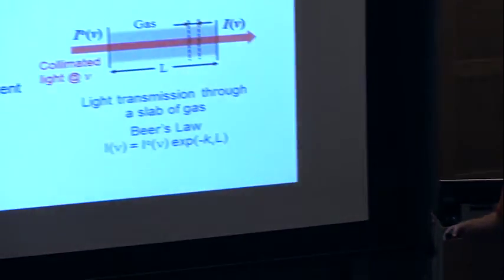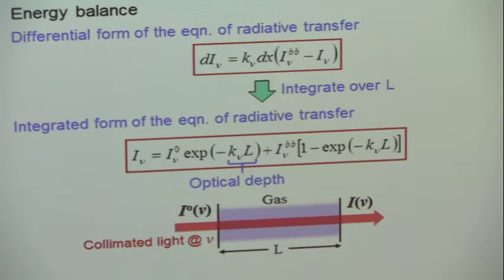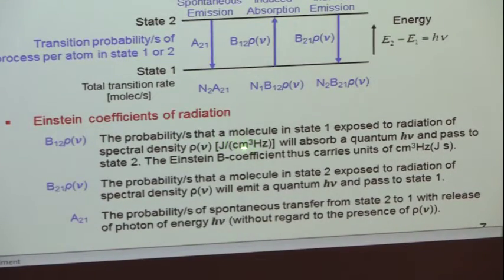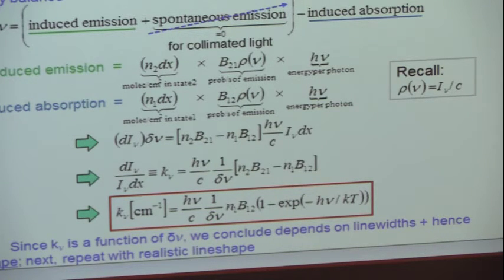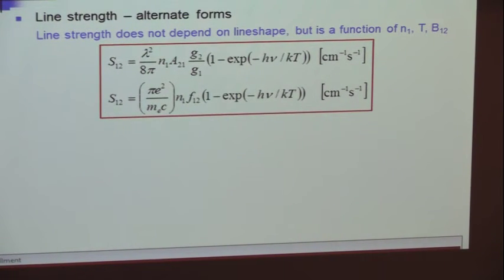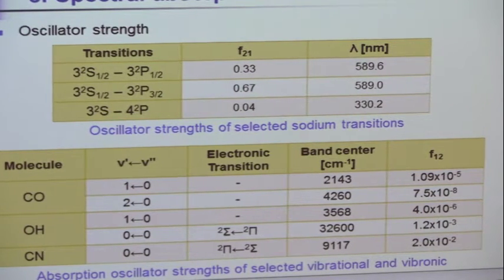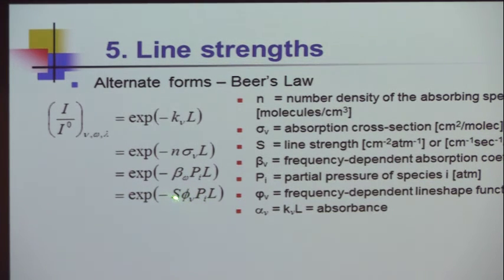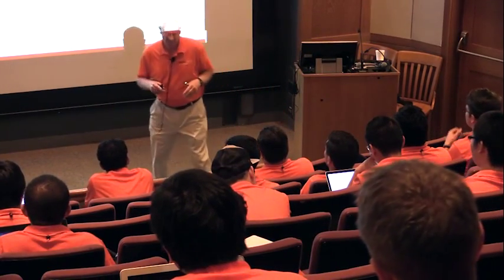Quantitative Laser Diagnostics, Hanson, Day 2, Part 2